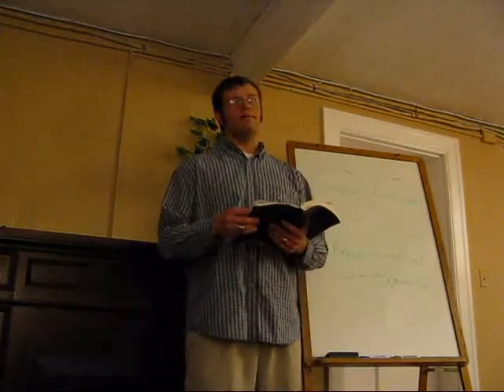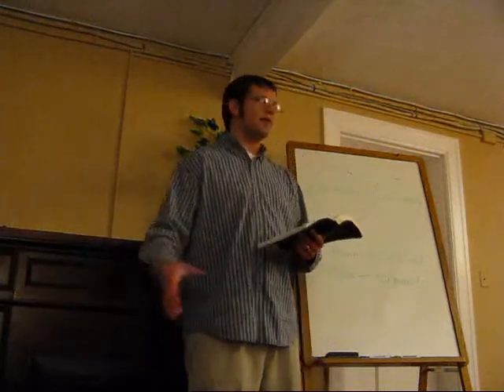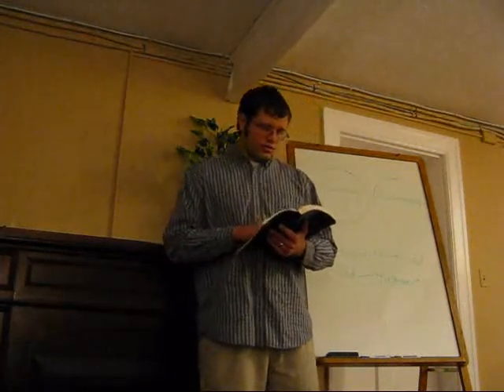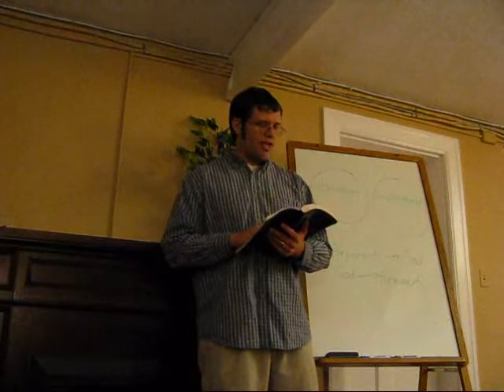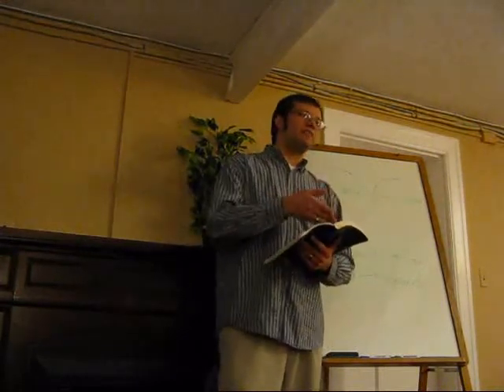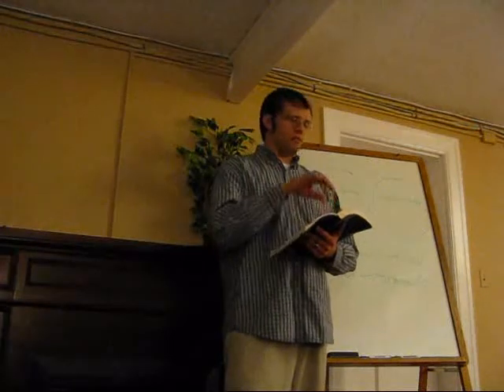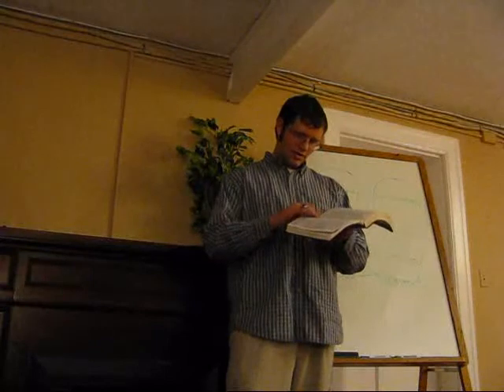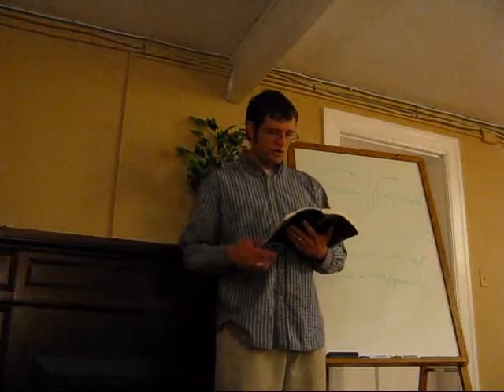Intro to Presup Review